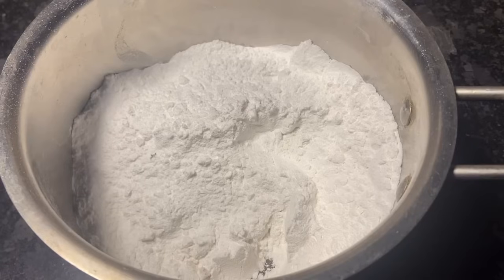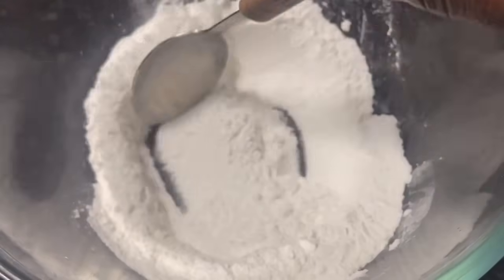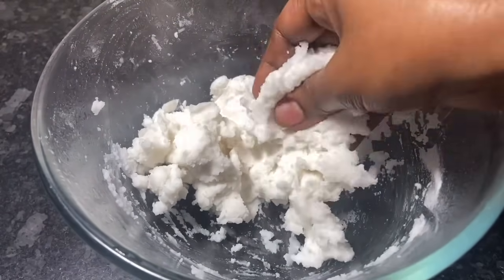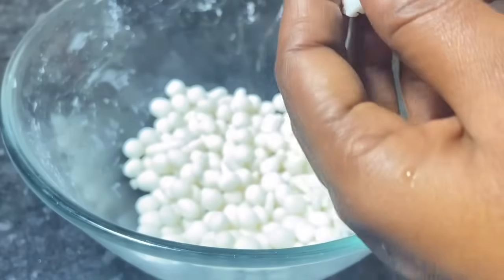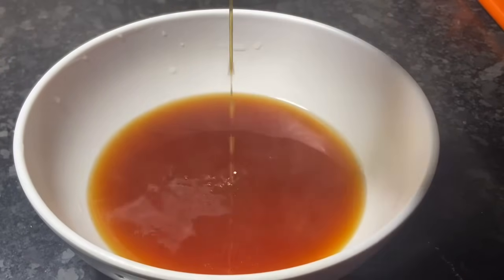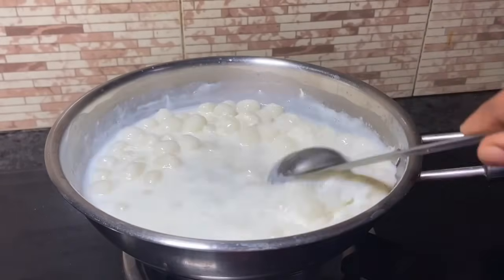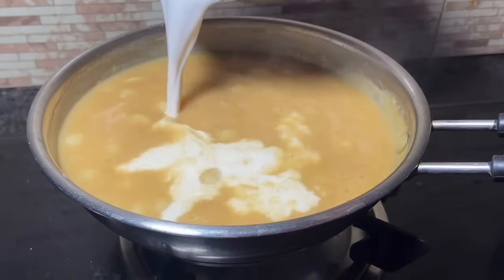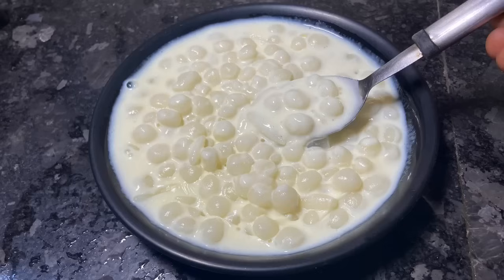பால் கொழுகட்டை சுவையா செய்வது எப்படி / Paal Kozhukattai Recipe Inn Tamil